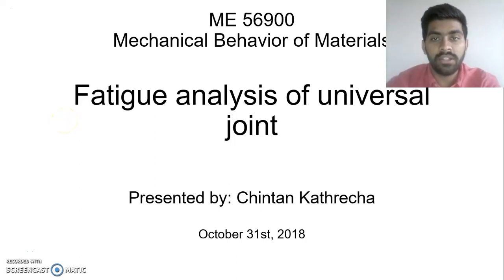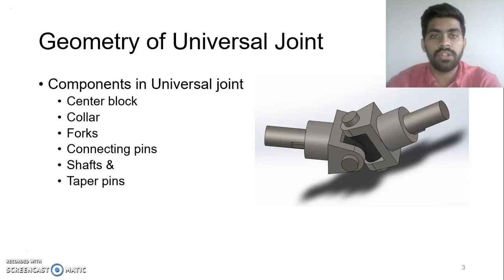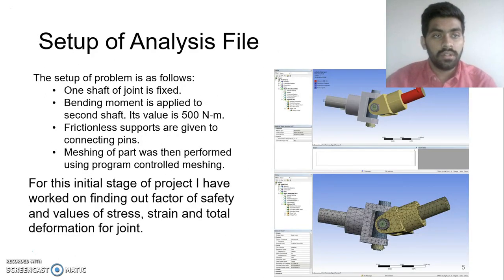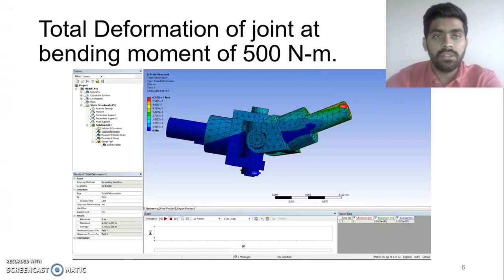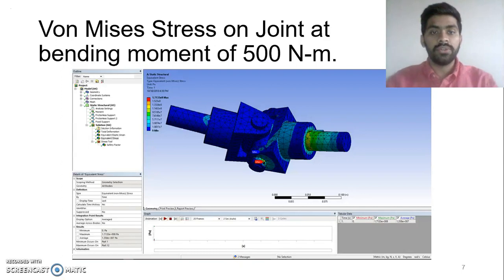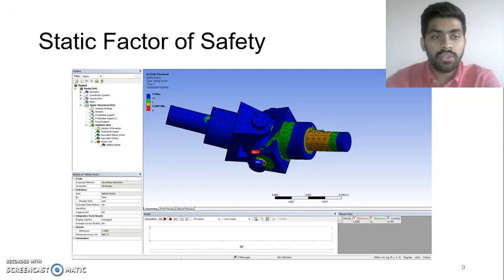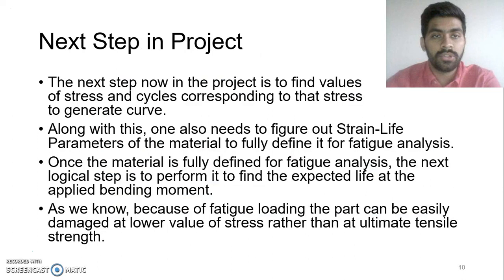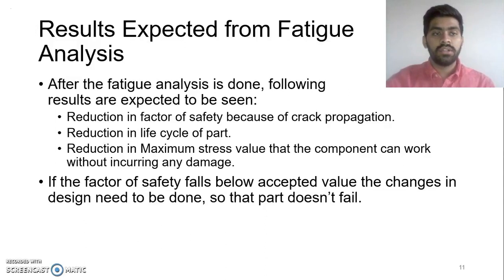Progress report on Fatigue Analysis of Universal Joint